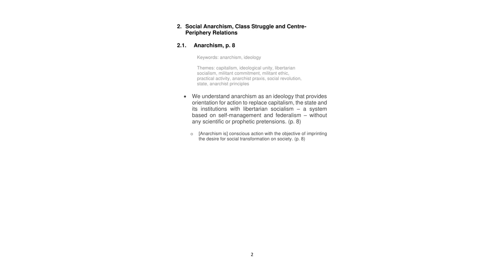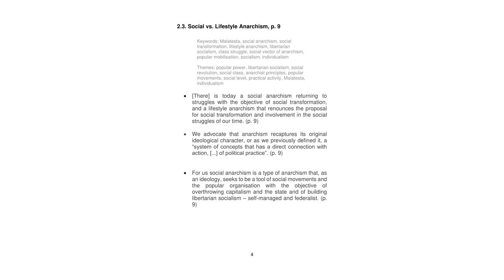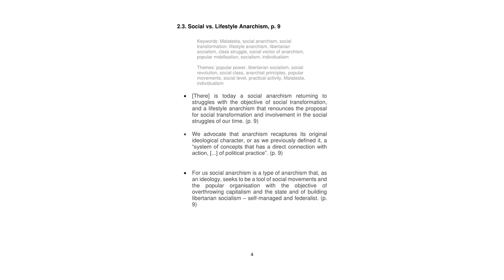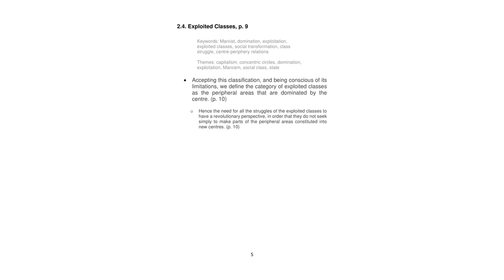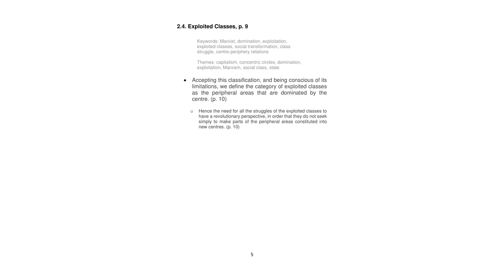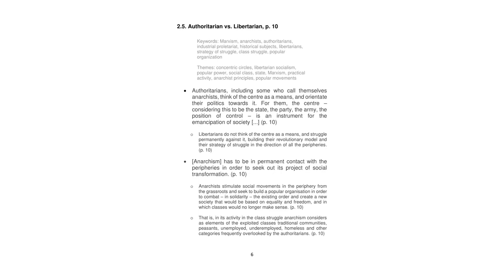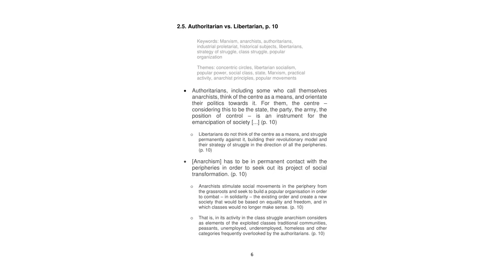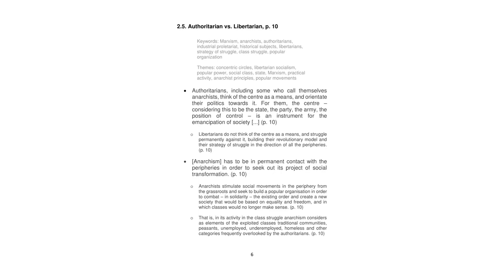[mirror] Social Anarchism and Organisation Part 2 audiobook w⧸ especifismo reading guide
This is an audio version of "Social Anarchism and Organisation" by the Anarchist Federation of Rio de Janeiro (FARJ). The full text is available below: